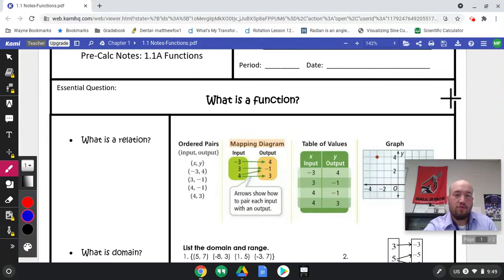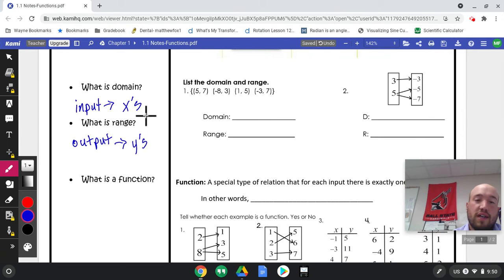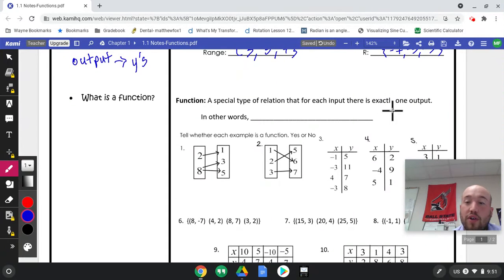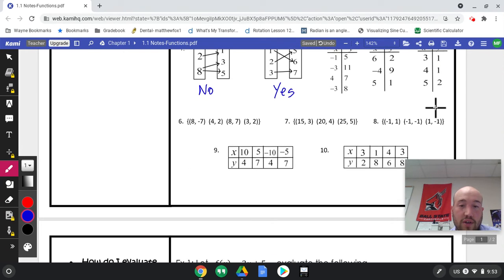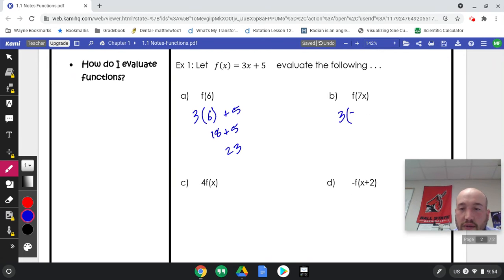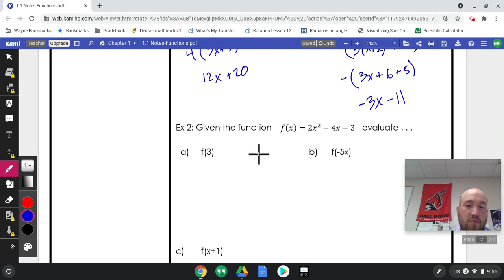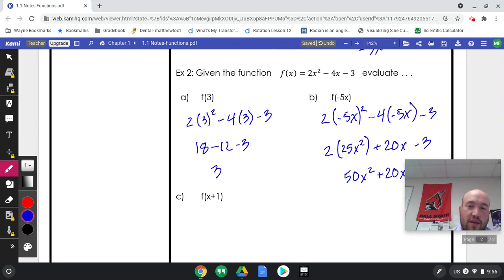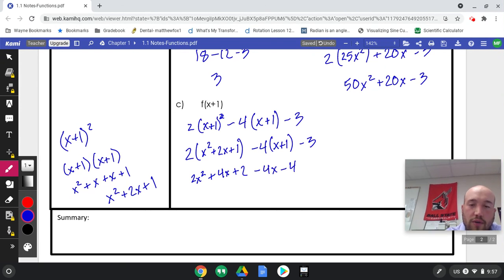PreCalc Notes-1.1A Functions-September 1, 2021